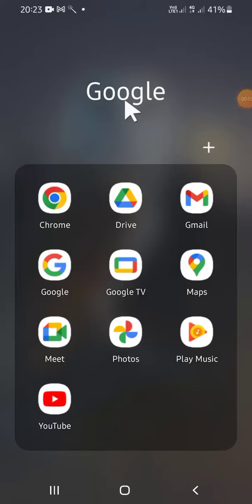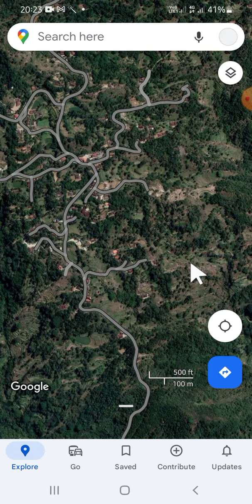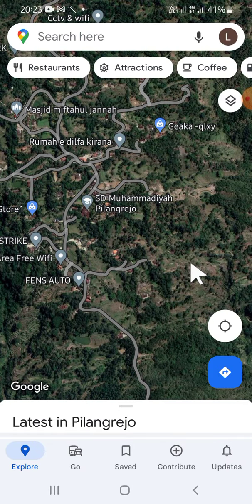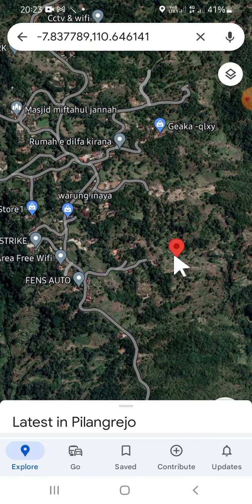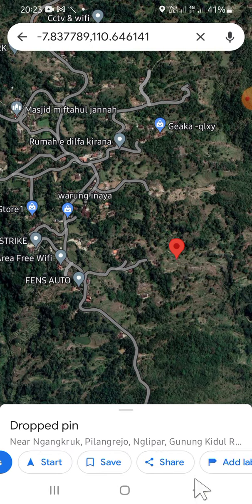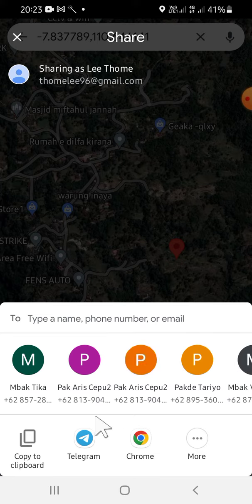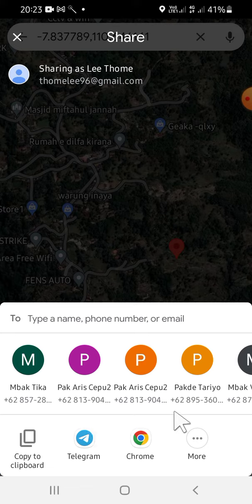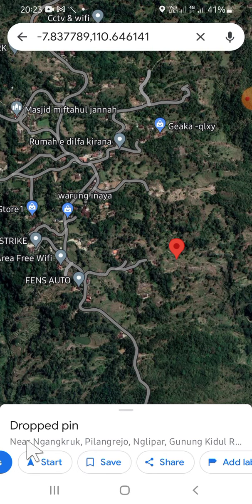Google Maps Tutorial! How You Can Share Google Maps Link of Certain Place to Another App?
Navigating your way to success with Google Maps has never been easier! In this tutorial, we'll guide you through the steps of sharing Google Maps links for specific locations with another app of your choice.